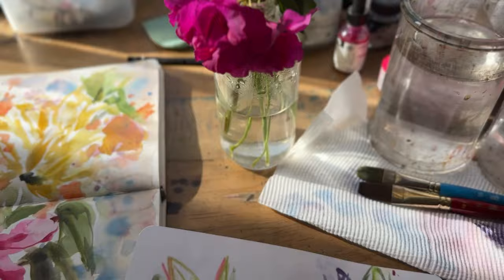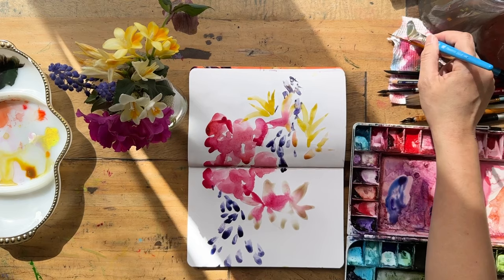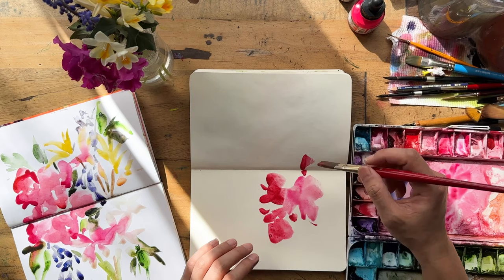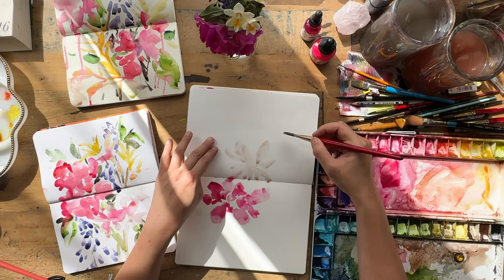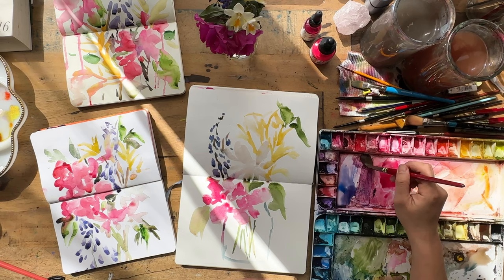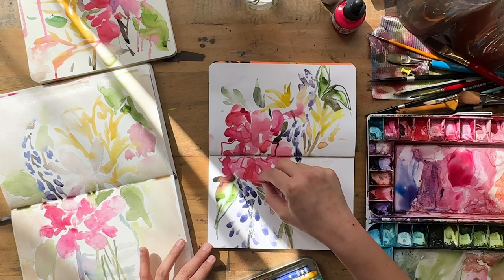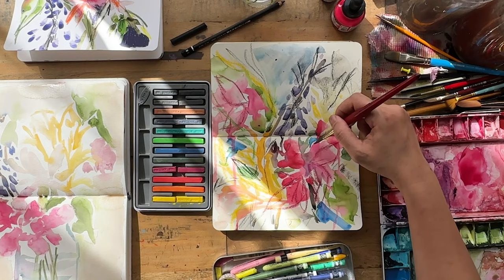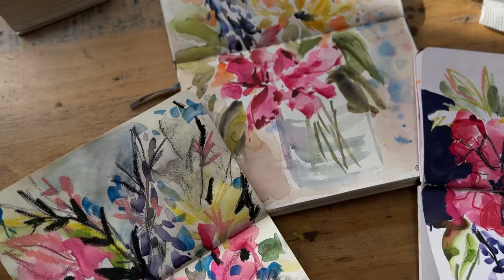Intuitive watercolour and mixed media flowers in 3 different sketchbooks.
I've been playing around heaps with mixed media materials like the carandache neo colours, derwent inktense blocks as well as some inks! And just having a go in my sketchbook. I love working in multiple sketchbooks concurrently so I can drop into an intuitive painting flow and just create without too much preciousness. Some see how I paint these lovely spring flowers picked from my garden in 3 sketchbooks!

Products Featured:
Stillman & Burn Zeta Series (270gsm, bright white smooth)
Stillman & Burn Gamma Series (150gsm, cream, cold press)
Carandache Neocolour 2 84 colours
Derwent Inktense Blocks 12 colours

🖌️MY SUPPLIES

BRUSHES
Kristy Rice Brush Set

PAINT
Neon Japanese Watercolor Paint LUMI Accent 6 Colors

Kuretake Gansai Tambi Starry (GOLD) colors 6 color set

Cobolt Blue

Holbein Burnt Umber

Sap Green
Shadow Green
Scarlet Lake
Opera
Permanent Rose
Lemon Yellow

Winsor and Newton Colours I use
Sap green